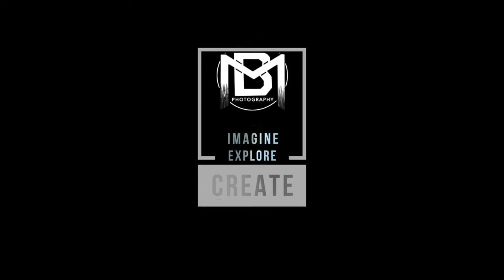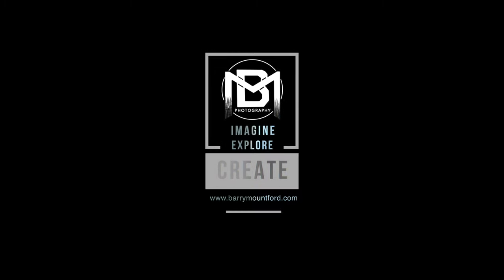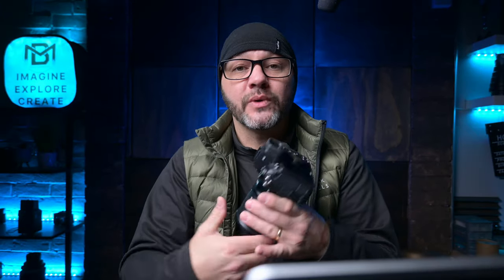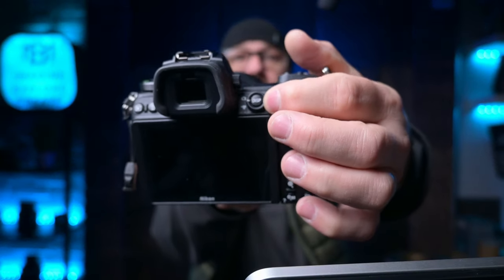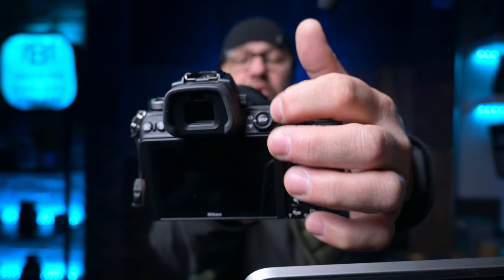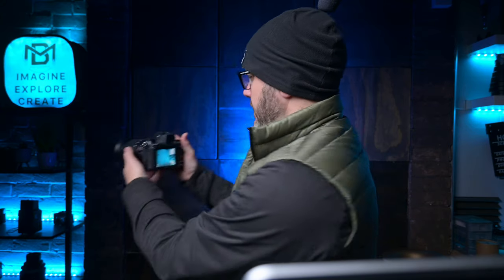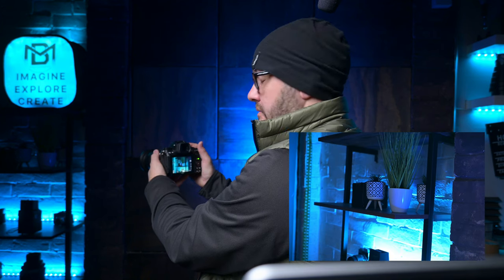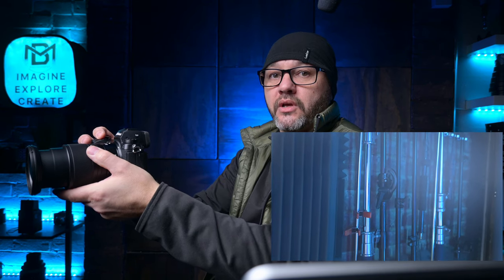Nikon Z6 II Best Feature!! Most other cameras don't have this?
Hey folks back with another video where we are looking at one the best features on the Z6ii which gives you great freedom when creating, and I don't believe is found on many other cameras!

Amazon Links

600 Strobe.
200 Strobe.
c stand.
5 in 1 reflector.
90 cm octobox.
Huion 610 Pro Graphics Tablet
450 Glowpad
350d Glowpad